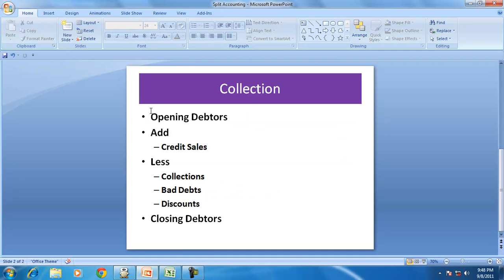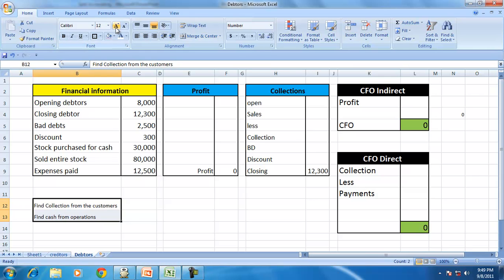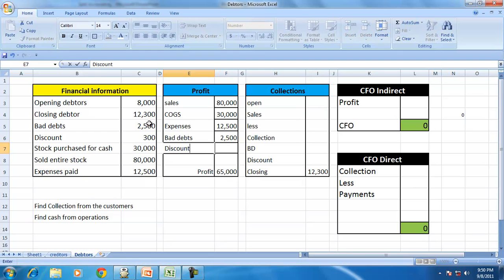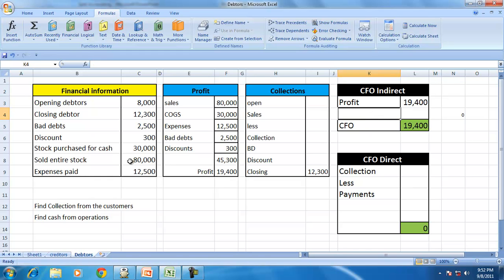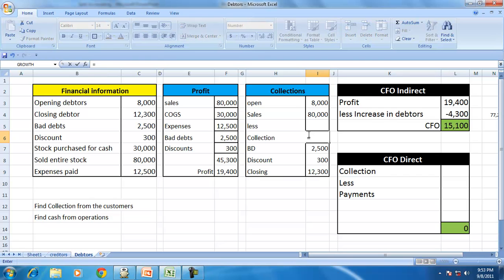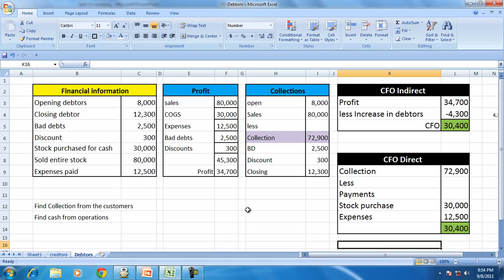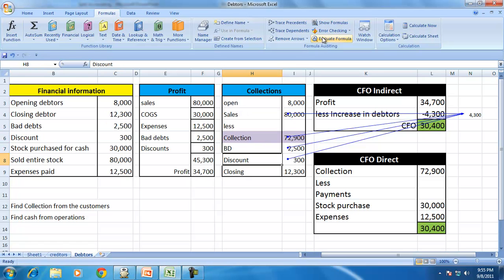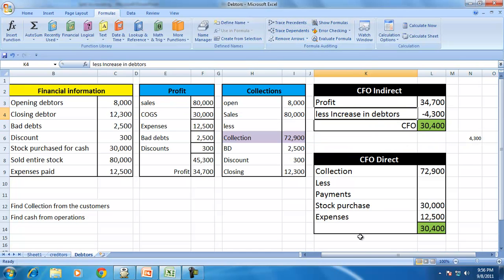CFO_Collection from Debtors.mp4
Closing debtors = Opening Debtors +Credit Sales -Collections -Bad Debts -Discounts

Collections= Opening Debtors +Credit Sales -BD -Discounts -Closing debtors